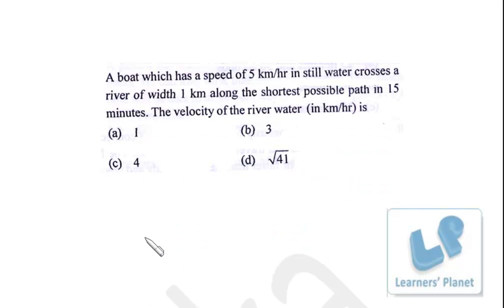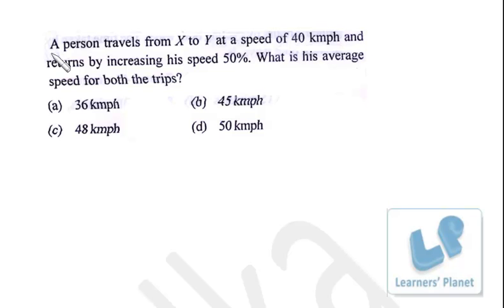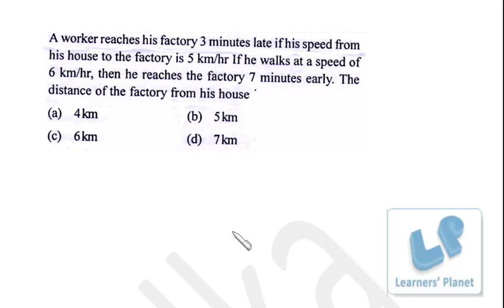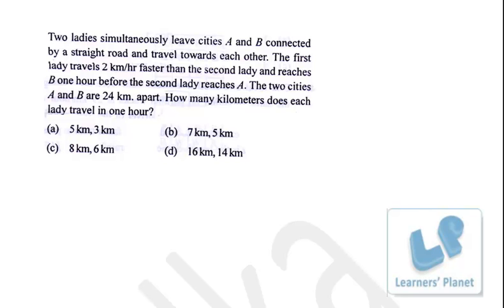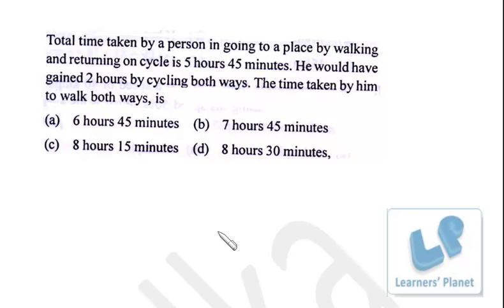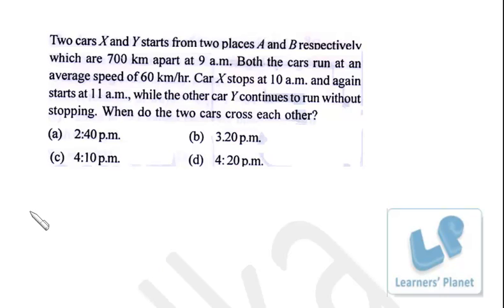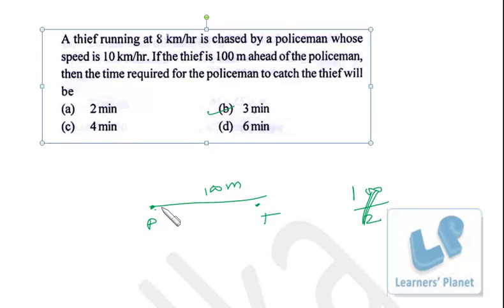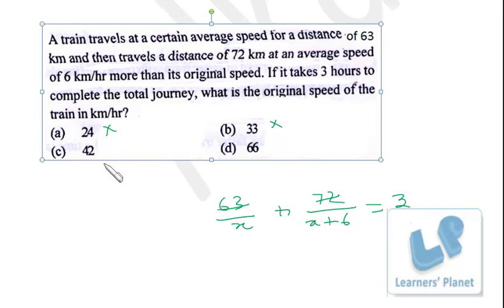Time and distance bank exam questions